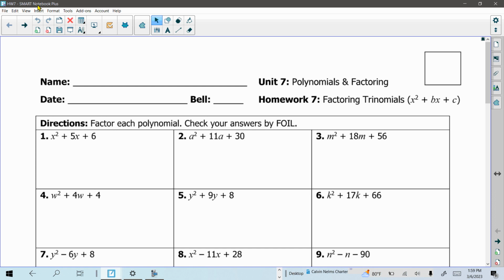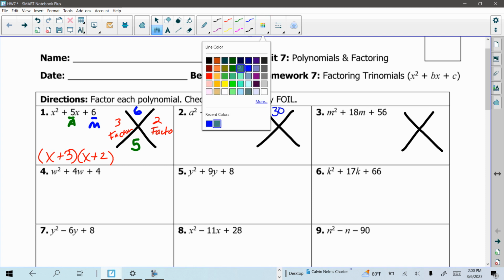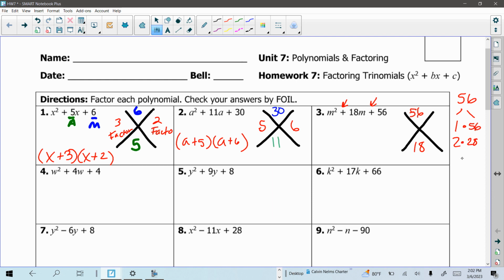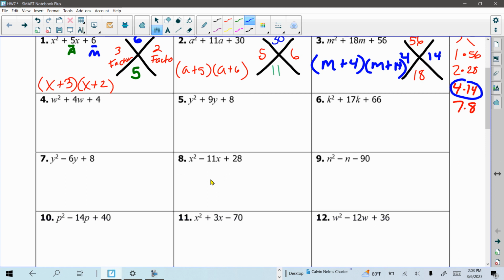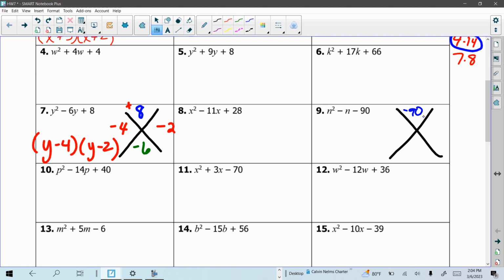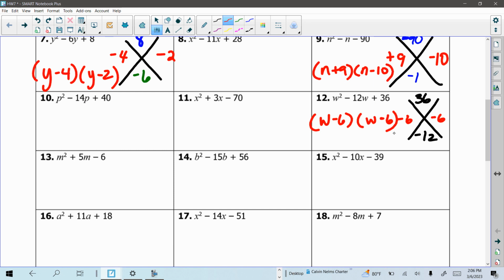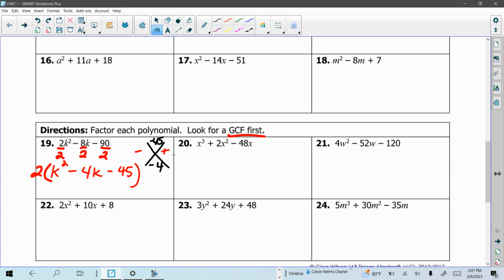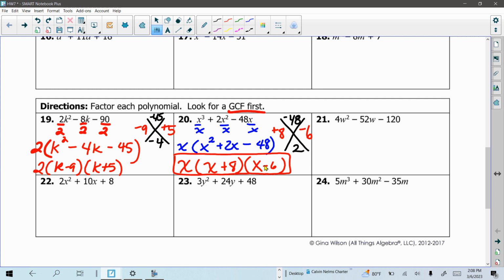HW7 Factoring Trinomials w a is 1